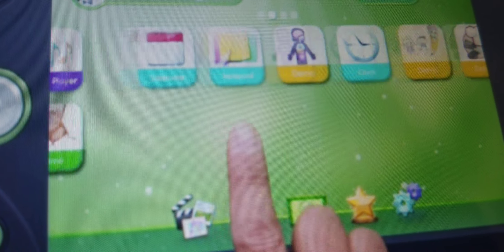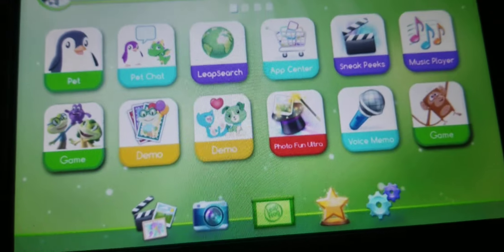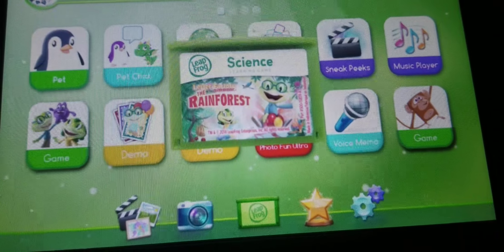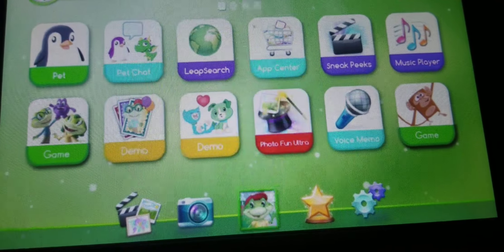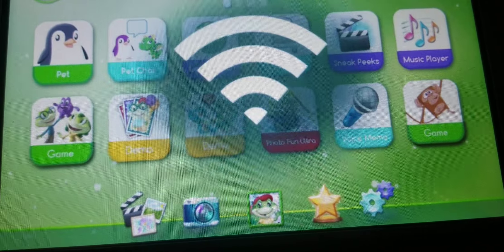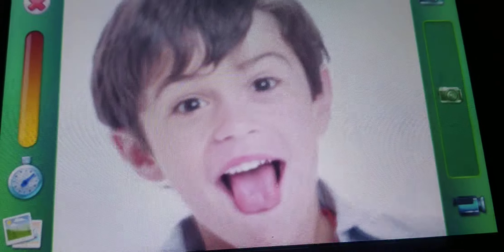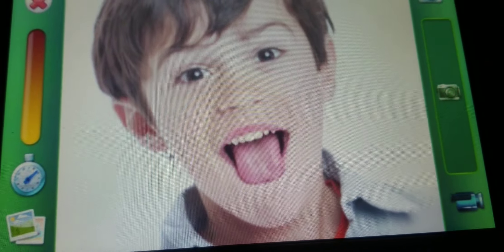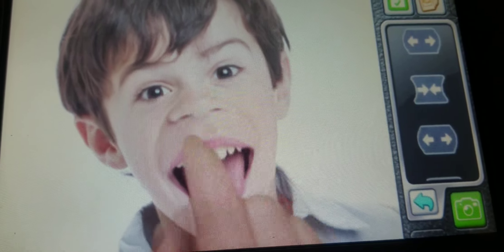Leappad welcome app